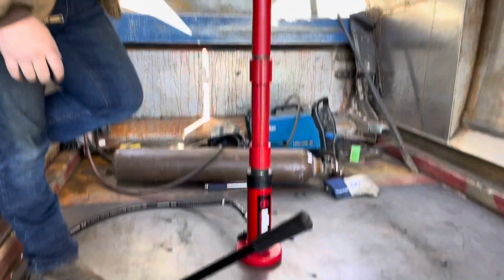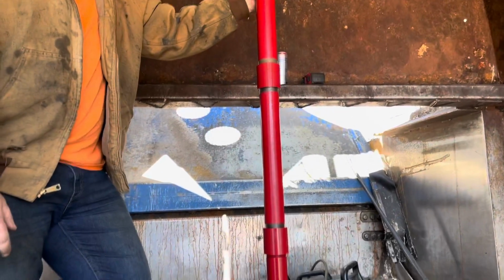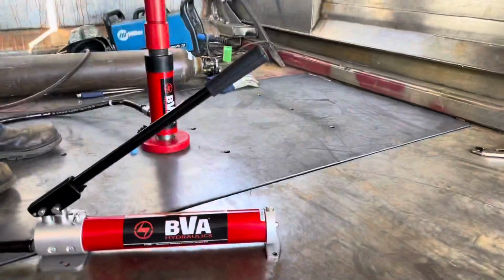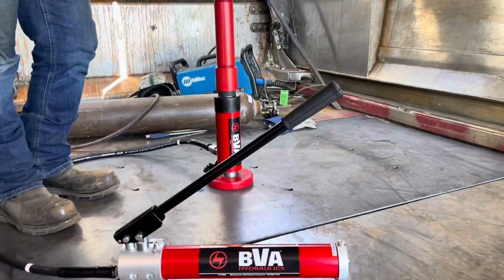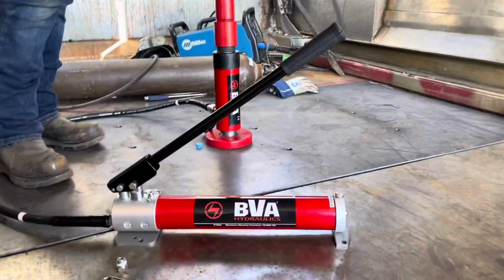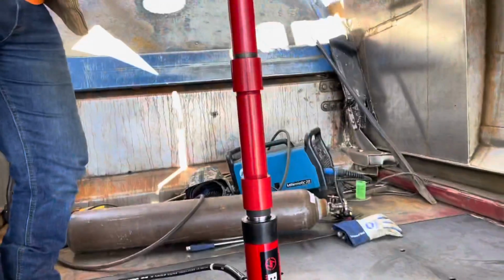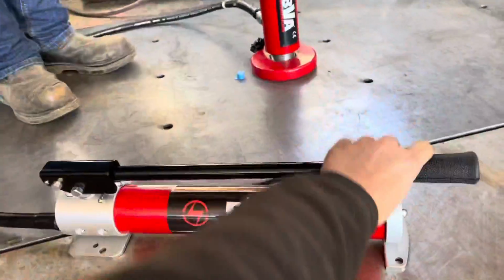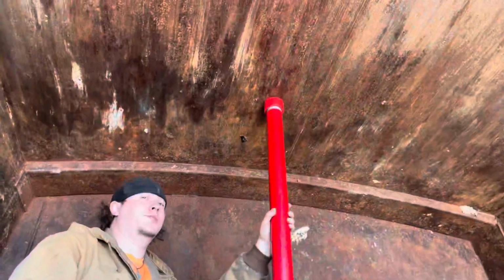BVA 20 Ton Porta Power Maintenance Kit Garbage Truck Repair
Who else is using these killer products from BVA Hydraulics??? This 20 ton porta power has been a life saver for the City of Chattanooga garbage truck repairs!!! Buy these products with confidence! @BVA Hydraulics